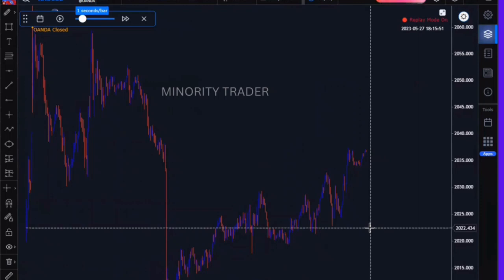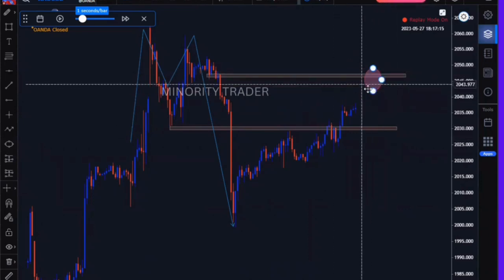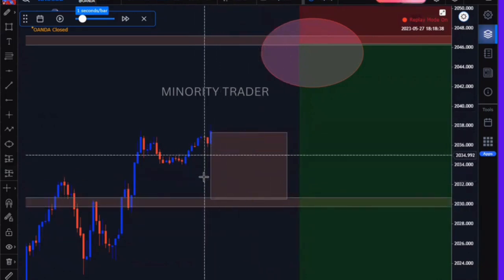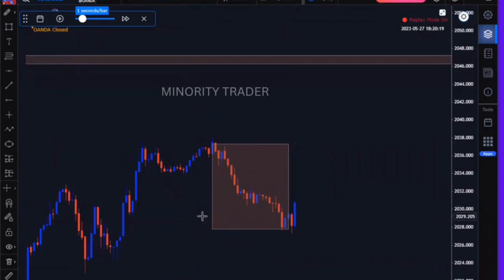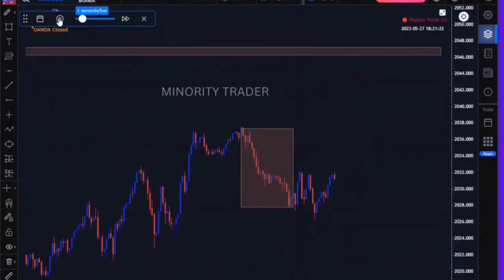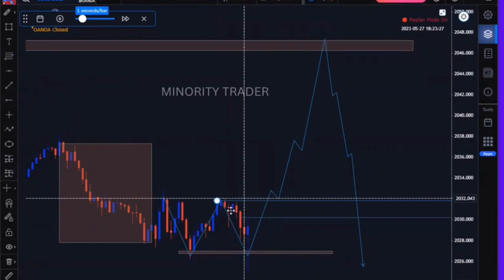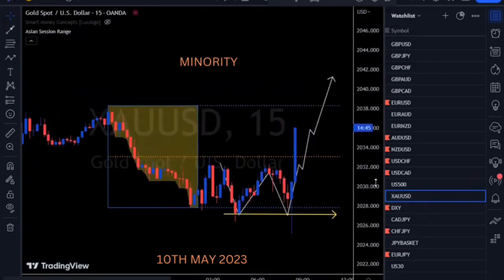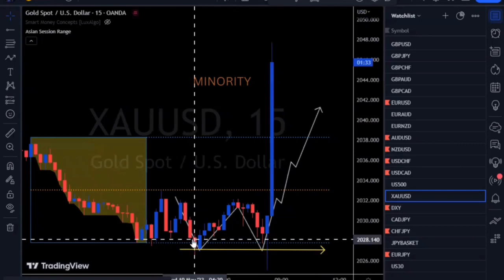How to trade xauusd live trading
My videos are specific on where the higher or low of the day has locked in and where trade opportunities can be found.